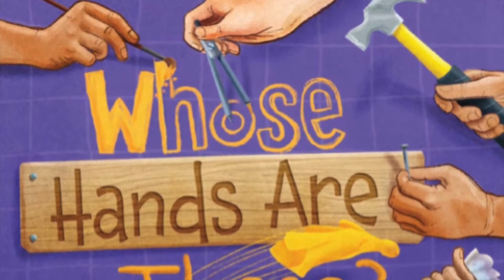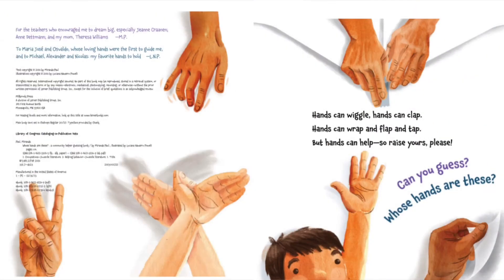Sensory Tune-ups and Consultants Presents: Whose Hands Are These?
*** ABA Read Aloud: Whose Hands Are These? A Community Helper read by Ms C at The Behavior Bubble ABA Storytelling!

If your hands can mix and mash, what job might you have? What if your hands reach, wrench, yank, and crank? The hands in this book―and the people attached to them―do all sorts of helpful work. And together, these helpers make their community a safe and fun place to live. As you read, keep an eye out for community members who make repeat appearances! Can you guess all the jobs based on the actions of these busy hands?

Reading Ages: 4-9 years old

Want to hear a story? Click the link to donate: PAYPAL.COM/PAYPAL.ME/SENSORYTC. All the proceeds go to Sensory Tune-ups and Consultants, and it is the mission to create read-aloud stories in support of the special needs and surrounding communities.

Instagram: instagram/sensorytuneco_ and Instagram/behaviorbubblestorytelling

Want to hear a special story read by Ms. C? Click the link to donate: PAYPAL.COM/PAYPAL.ME/SENSORYTC. All the proceeds go to Sensory Tune-ups and Consults and The Behavior Bubble ABA mission to create read-aloud stories in support of the special needs and surrounding communities.